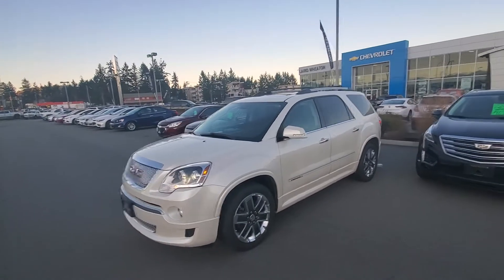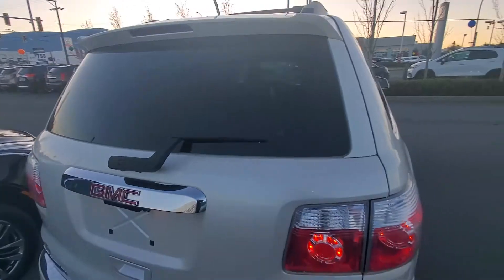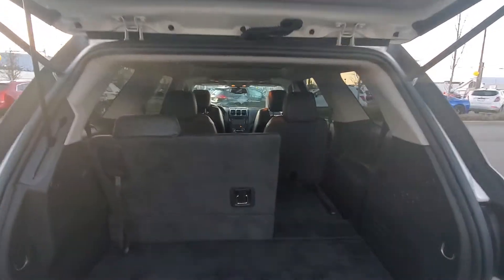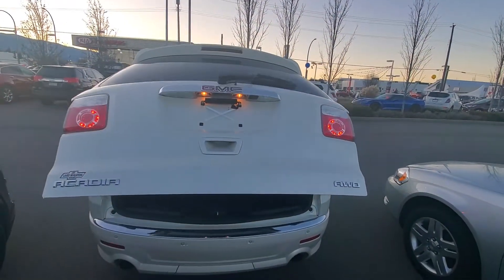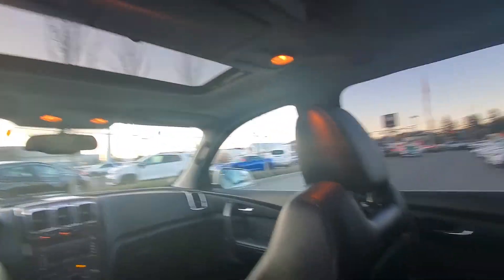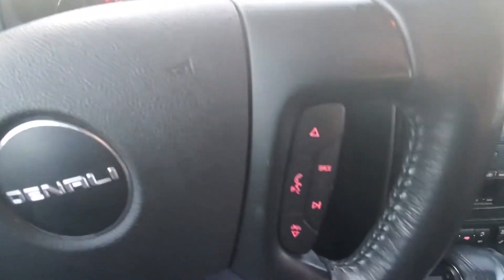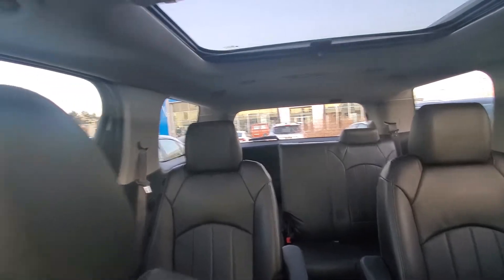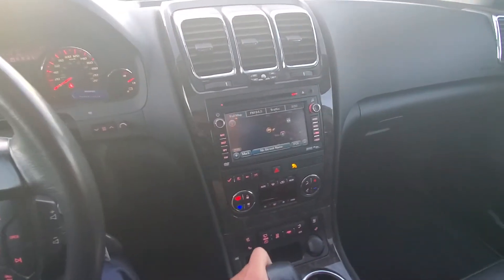2012 GMC Acadia for Jessica!